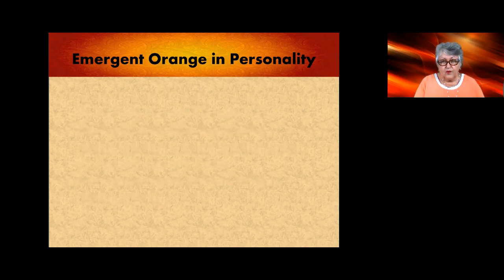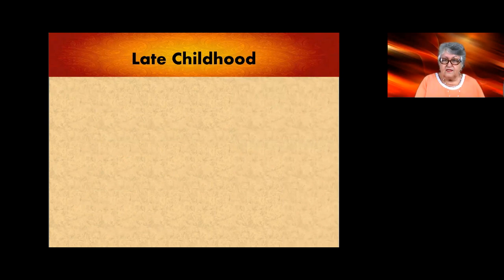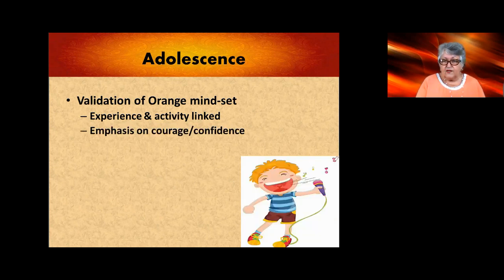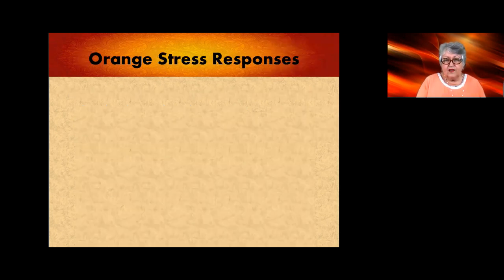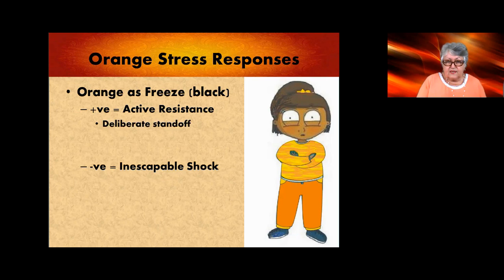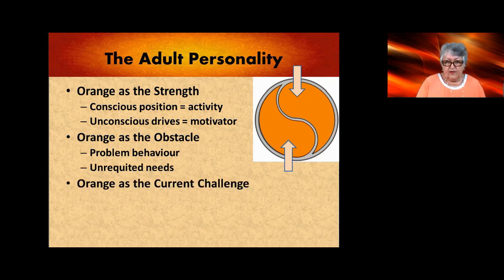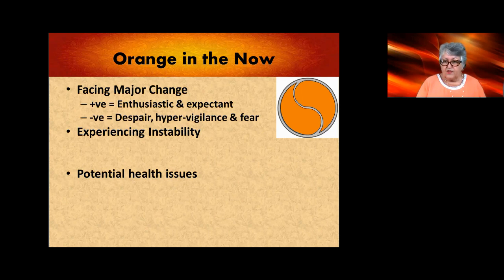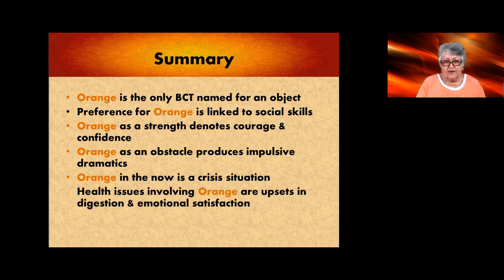Constructing an Orange Personality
The Orange personality is the most socially adept of all the colour personalities but it can also be the most imperious. It deals with crisis easily, yet often attracts drama and can be relied upon to support those in need.   The Orange personality is generous of spirit and this video presents the processes and reactions that can be expected from this courageous individual.

Links to supporting videos:

Black and White Personalities Orange, Ancient Colour, Modern BCT Orange the Great Survivor The Blue Personality